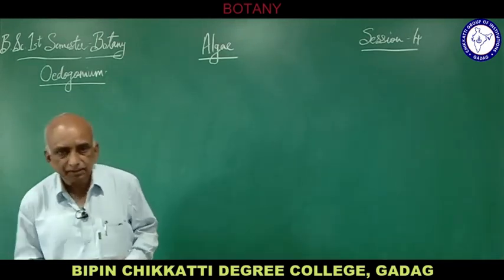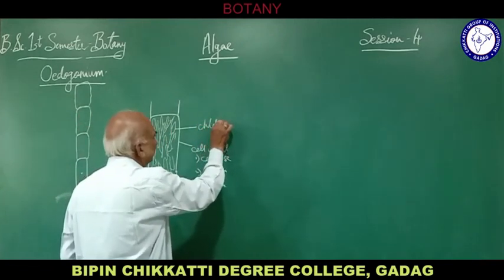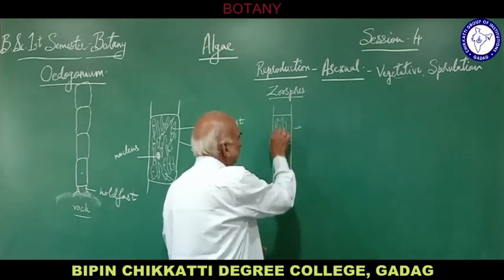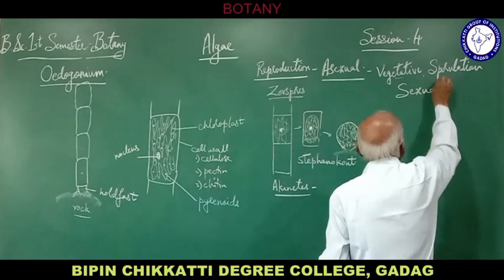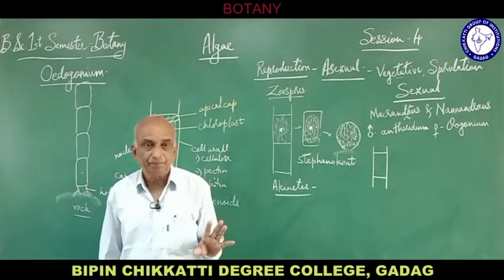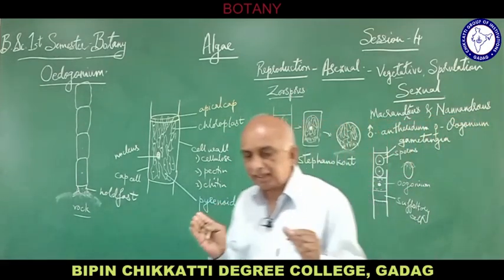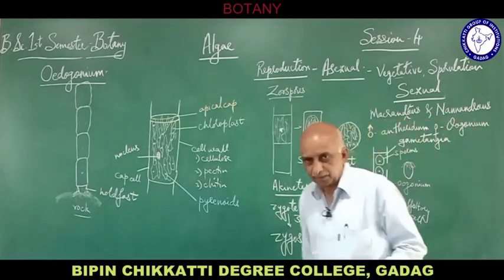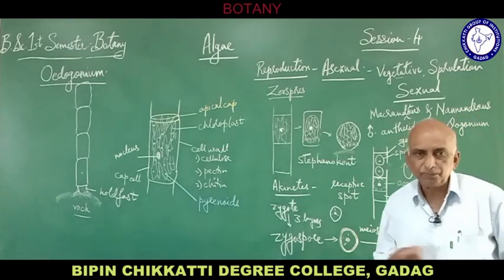B Sc I Sem | Botany | Algae | Session 4